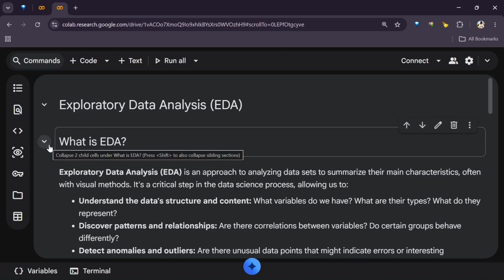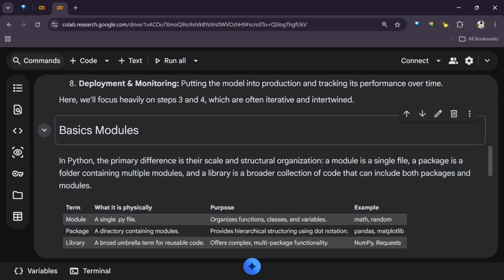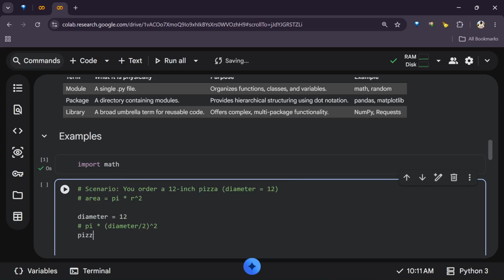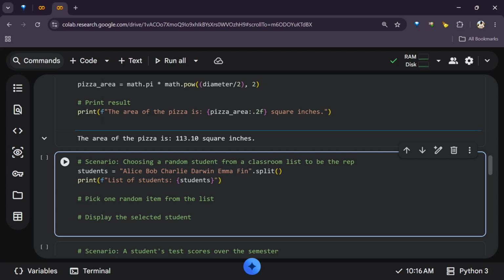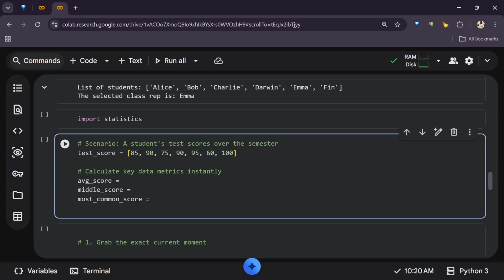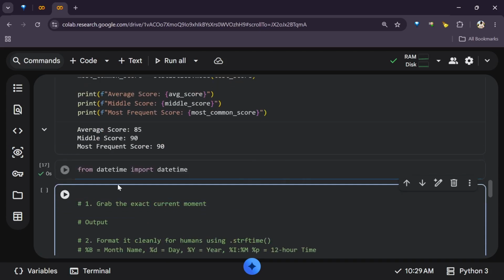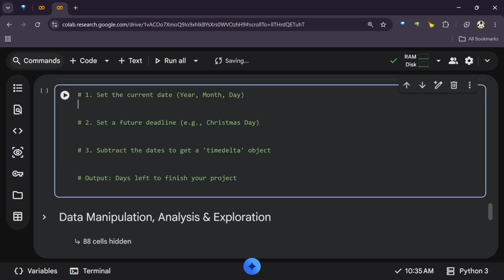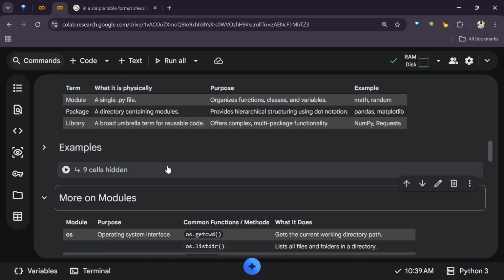Understanding EDA & Learn Built-In Modules First (math, statistics, datetime..) | The Analytics Flow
In this part of our Python for Data Analysis series, we transition into the world of data exploration and modular programming. Before we dive into heavyweight third-party libraries like NumPy and Pandas, you must master the native structural anatomy of Python and its robust built-in ecosystem. This video provides a foundational launchpad by introducing Exploratory Data Analysis (EDA) and clarifying the code organization hierarchies that professional developers use daily.

We first demystify code modularity by explicitly breaking down the structural differences between a Module, a Package, and a Library, showing you how Python files stack together to form complex analytical tools. From there, we jump into hands-on implementations of Python’s core built-in modules. You will learn how to leverage the math module for advanced scientific operations, utilize the random module for data sampling and simulations, deploy the statistics module for quick descriptive metrics, and master the datetime module to parse, format, and manipulate timestamps effortlessly.

Loading...